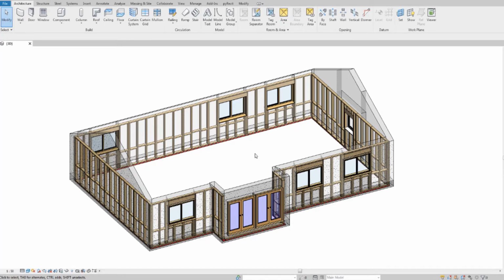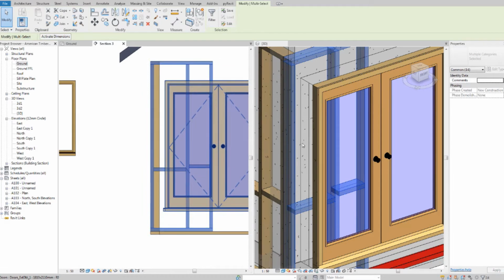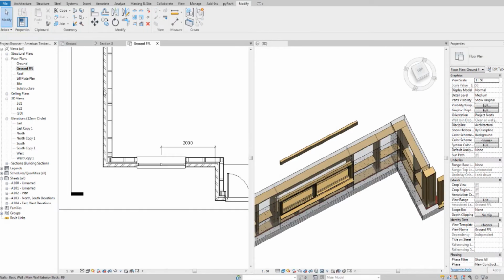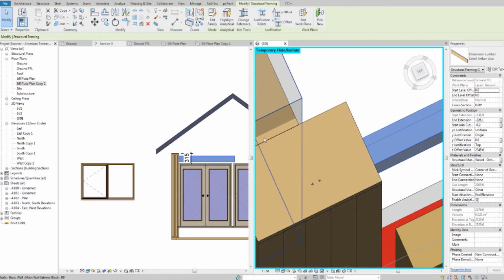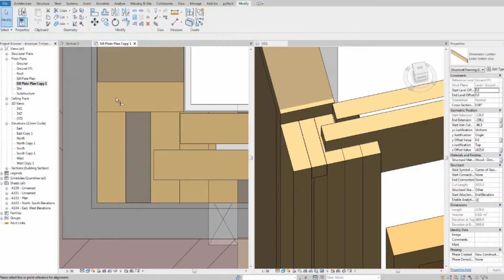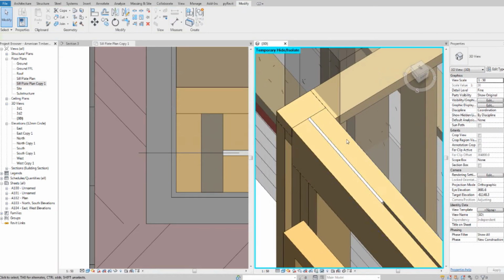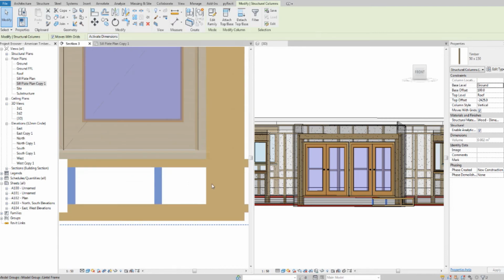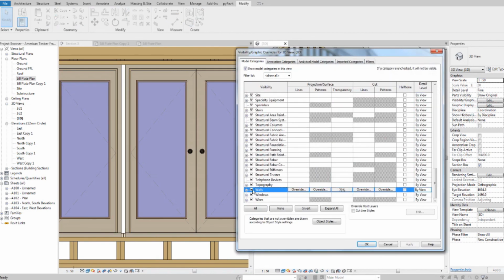Revit Full Timber Framed House Modelling Tutorial - Part 007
In this Revit House Modelling Series, we're going to fully model a revit timber framed house, meaning the structural timber frame inside the house as well, to understand how Revit works and how the house/bungalow is structured.

In part 007, we're continuing with modelling the house by forming a flitch plate beam, and fitting the flitch plate beam into our timber framed model structure. We will also use timber framing to cover up the gaps and help to support the double doors in the front elevation of the model.